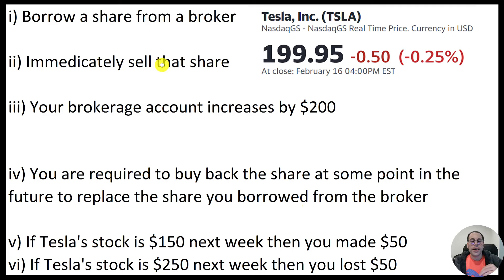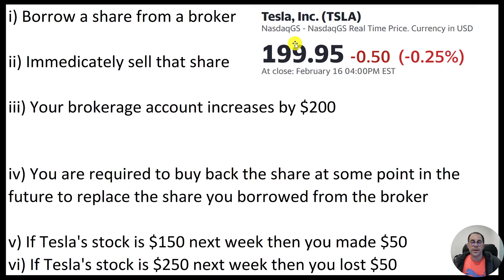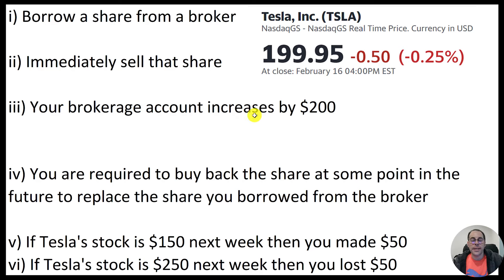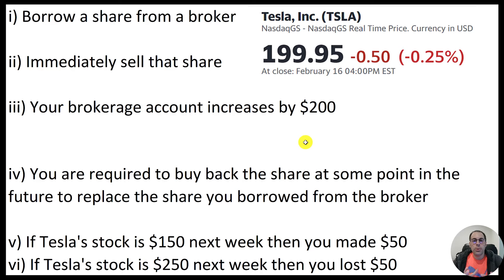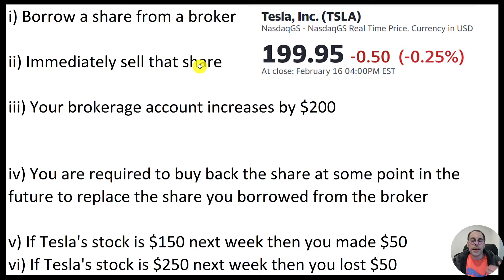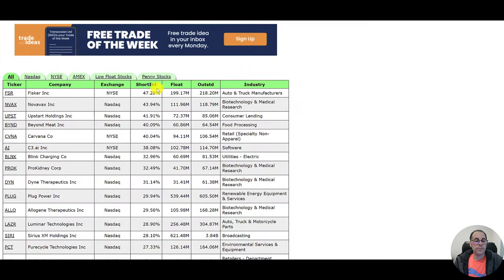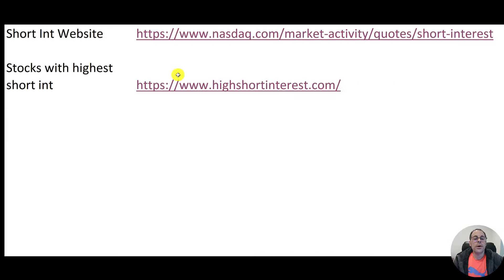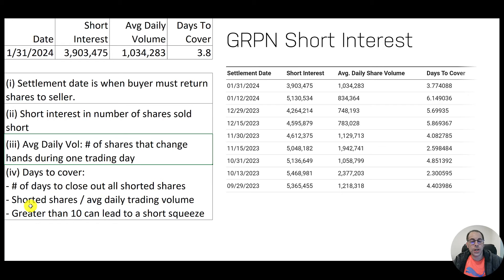What is Shorting a Stock and How to Find Potential Short Squeeze?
0:00 Introduction
0:26 Example of Shorting a Stock
2:57 Stocks with Highest Short Interests
3:37 Groupon Short Interest Analysis
6:37 Short Squeeze Example